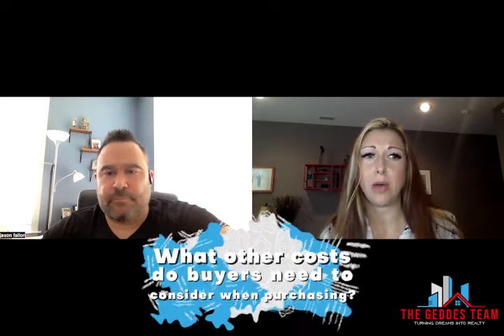Explaining the Pre-Approval Process with Jason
What do you need to get qualified for a mortgage? I receive this question from clients all the time, so today I’m talking to an expert on the topic, Jason Fallon from Movement Mortgage. According to Jason, getting qualified is easy and free. The only thing it will cost you is 30 minutes of your time.

Jennifer L Geddes, MBA
The Geddes Team
Keller Williams
728 S Broad St 3rd Fl, Philadelphia, PA 19146